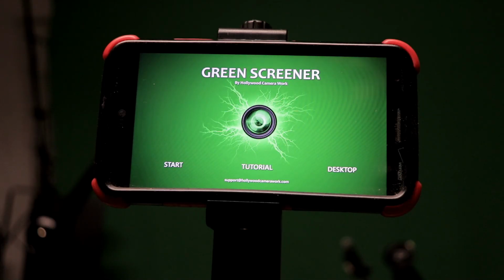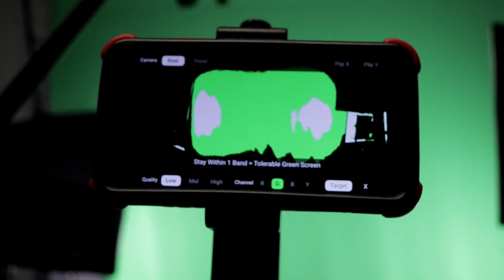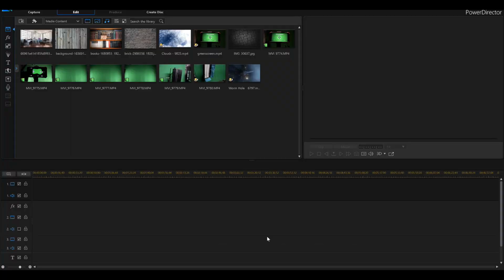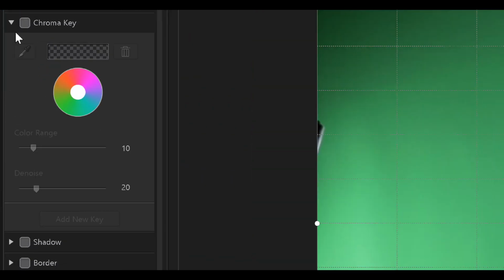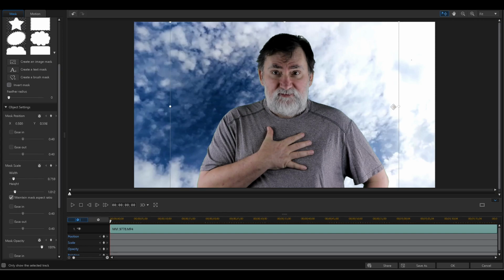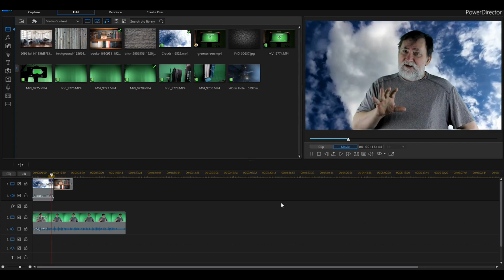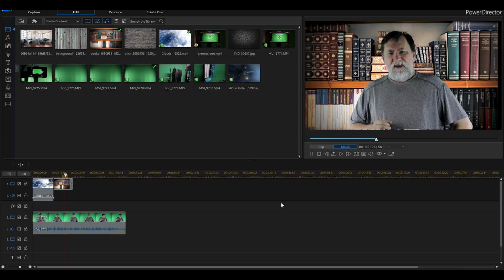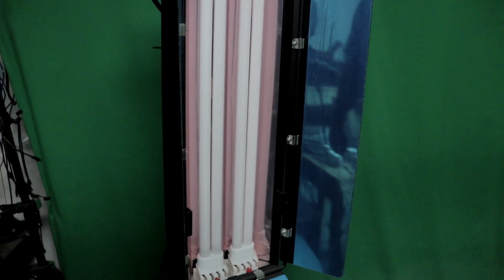PowerDirector 17 - How To Green Screen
A tutorial on how to green screen in PowerDirector 17. When I first got started into using a green I had to purchase one first. The Green Screen Kit I purchased was this one here.

Green Screen Kit

This kit came with everything the problem was the screen was to thin and the light went right thru it. So I had to purchase a thicker better made green screen cloth.

Green Screen BackDrop

I then found out I needed more light. When lights go up and down they were very very expensive until I found a light but it went sideways and now up and down. So I had to mod it with an L bracket to achieve what I wanted. I bought 2 of them.

Lighting For Green Screen

I then picked up the app called green screener and it really made setting up the lights so so much easier.

✅ BUY POWERDIRECTOR✅
✅ Director Suite 365 The one to really buy

⬇️ PROTECT CAMERA LENSES ⬇️
►Prevent Mold
►Plastic Case To Hold Lens

⬇️Gimbles⬇️
►Zhiyun Crane Plus

My Computer Setup I am running

Corsair Obsidian Series 900D
ASUS PB279Q 27" 4K UHD IPS WLED-Backlit Display
MSI X99A GodLike Gaming Carbon LGA 2011-v3 Intel X99
Intel Core i7-6700K 4.0 GHz Quad-Core Processor
Dominator® Platinum Series 64GB (4 x 16GB) DDR4 DRAM 2666MHz C15 Memory Kit (CMD64GX4M4A2666C15)
Intel 750 Series 2.5" 1.2TB PCI-Express 3.0 SSD
Samsung 2TB 850 PRO SSD
WD 6TB WD Black 3.5"
2 GEFORCE GTX 1080 (video cards)
Corsair K70 RGB Mechanical Gaming Keyboard
APC Back-UPS 650 8 Outlet Surge Protector and Battery Backup (120V)
AX1500i Digital ATX Power Supply — 1500 Watt Fully-Modular PSU